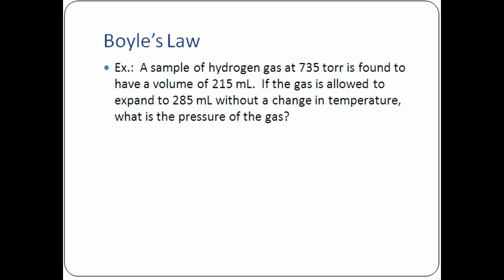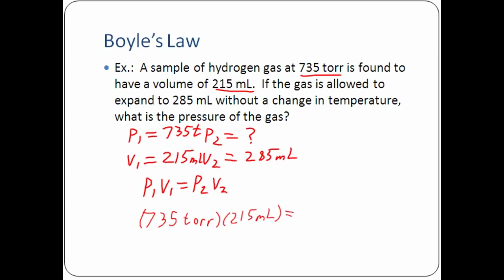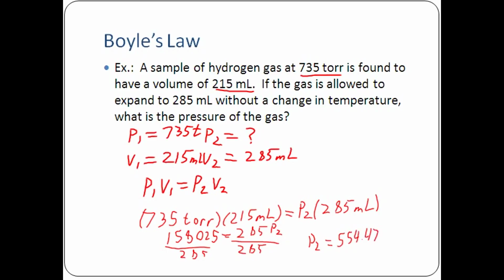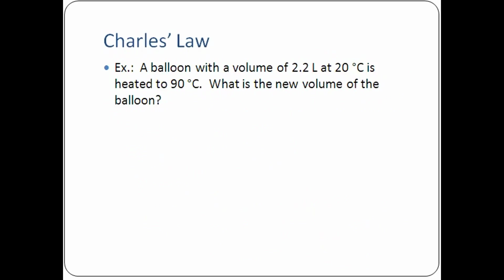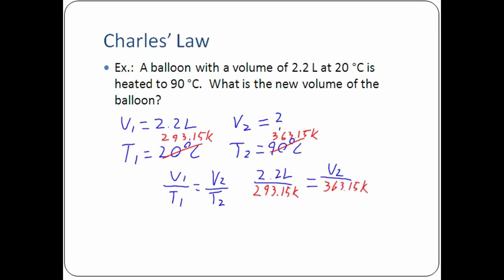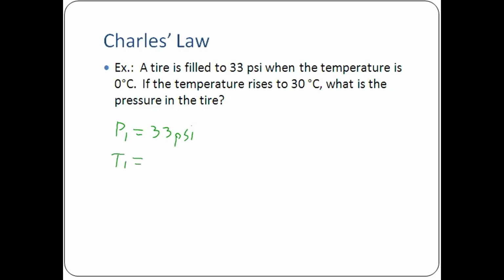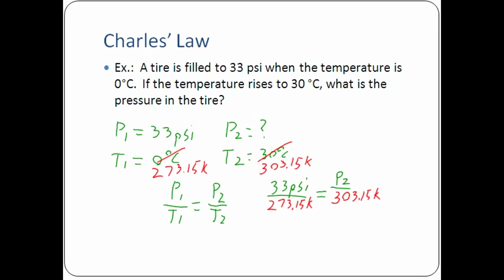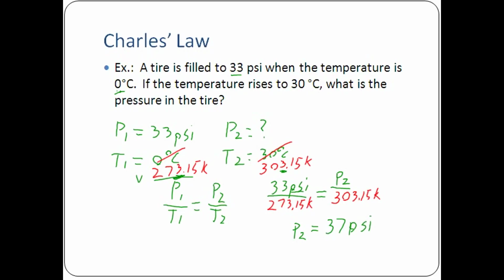VM Chemistry - Gas laws examples